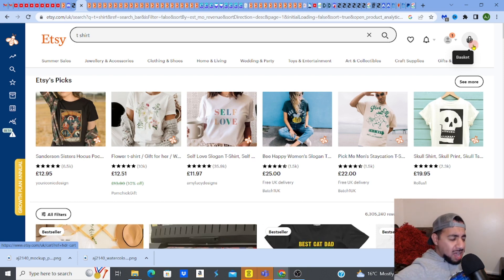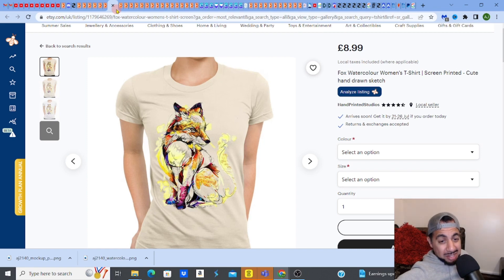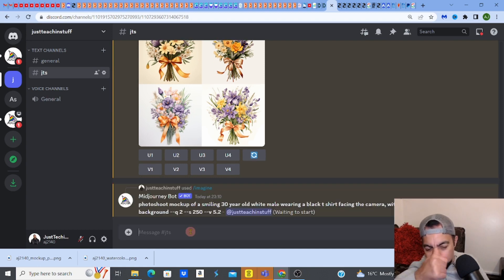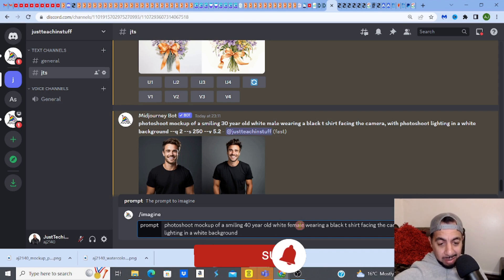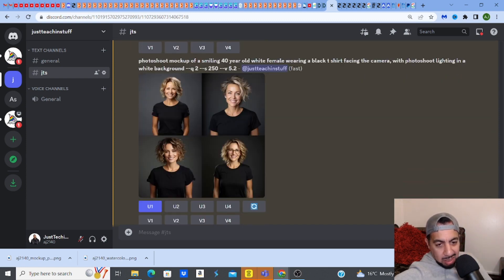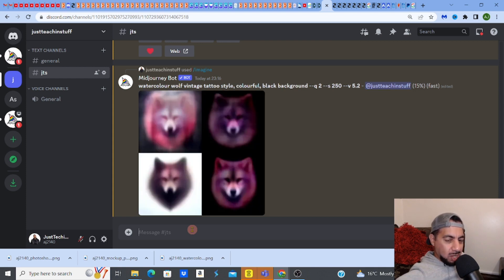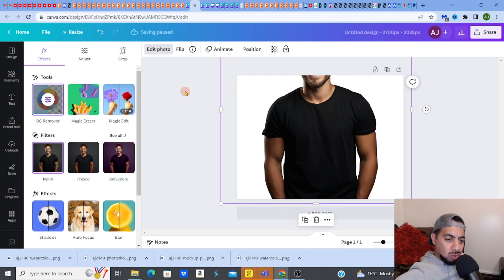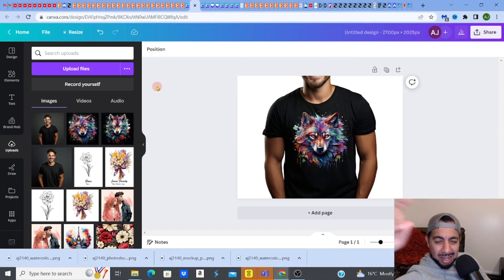Boost Your Etsy Sales with Professional Tshirt Mockups made with Midjourney Ai and Canva in 10mins!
In this video, I'm going to show you how to boost your Etsy sales with professional tshirt mockups made with Midjourney Ai and Canva in 10mins!

Tshirt mockups are one of the most popular types of digital products on Etsy. They help you sell tshirts online faster and easier than ever before! In this video, I'll show you how to create a tshirt mockup in Midjourney Ai and Canva in less than 10mins. After watching this video, you'll be able to create amazing tshirt mockups that will help you boost your Etsy sales!
FOR RESEARCHING, SELLING, SEO & MARKETING DIGITAL PRODUCTS👇
💥💰DIGITAL PRODUCT ETSY SHOP COACHING & SUPPORT! (1on1 COACHING)💰
(Designing Websites)
✅►►MIDJOURNEY
(Ai Upscalers)
✅►► AVC LABS- Fantastic upscaler
WHAT NEXT? 🗺️